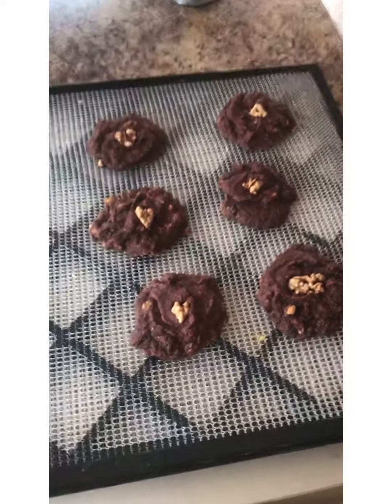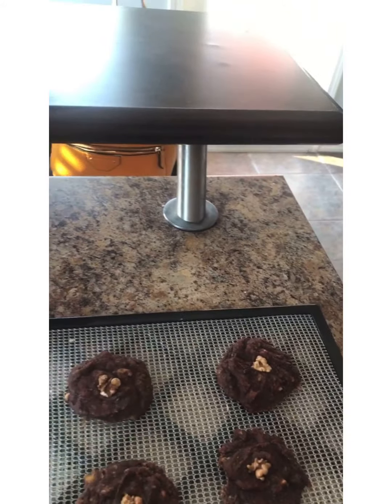Raw vegan cookies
I may have created a raw vegan cookie recipe!

For my first ebook 👇🏻